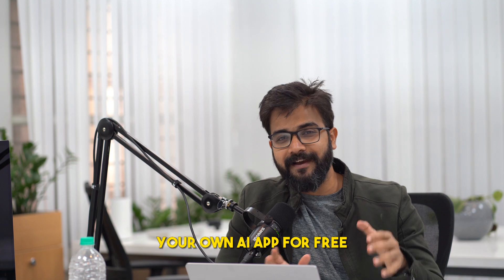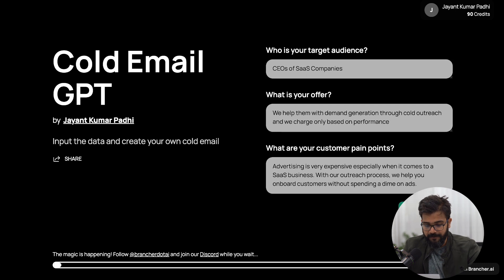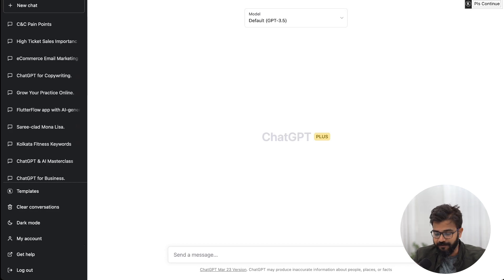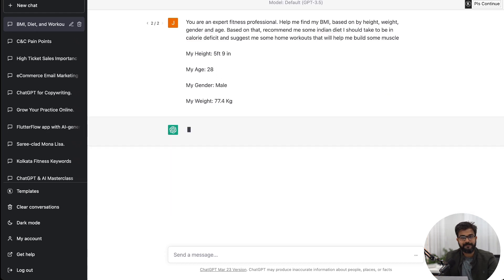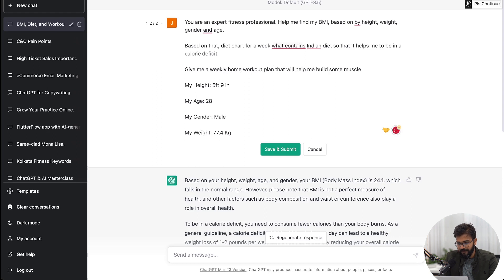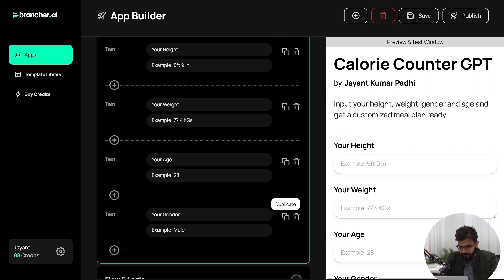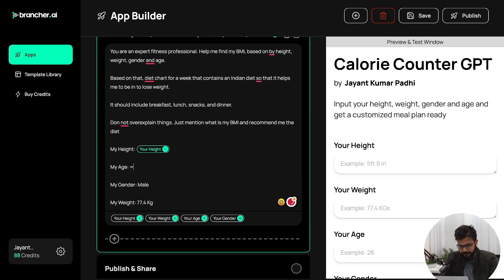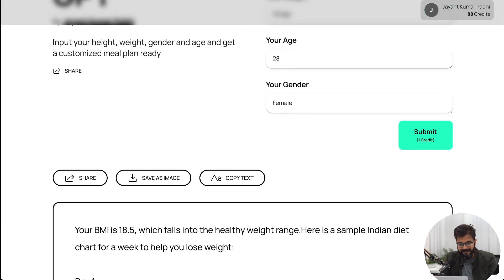How to create your own AI app like ChatGPT (for Free)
. Welcome to my latest video on Build Your Own ChatGPT AI App for FREE👨‍💻🤖

In today's video, I'll be taking you through the entire process of creating your very own AI app, just like ChatGPT, and the best part is, it's absolutely FREE!

That's right, you'll be able to impress your friends, have endless conversations with your AI, and even build a useful tool for your daily life, all without spending a dime. 💰

We'll start by exploring the basics of AI and how ChatGPT works.

Then, I'll guide you through the steps to set up the right environment, find the best open-source tools, and even train your very own AI model. 🧠

If you've ever been curious about AI and wanted to try your hand at creating something amazing, this video is perfect for you. No prior coding experience?

No problem!

I've made sure to explain everything in a simple, easy-to-understand way so that anyone can follow along and build their own app. 💪

So, if you're ready to embark on this exciting journey with me, be sure to give this video a thumbs up, subscribe to my channel, and hit that notification bell, so you never miss out on any of my future content! 🛎️👍

Let's get started and create some AI magic together! ✨